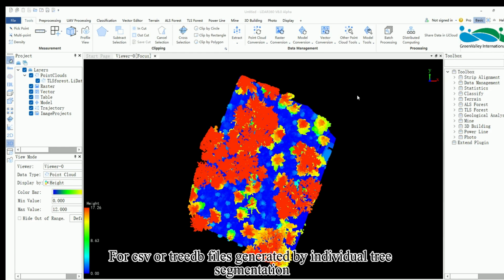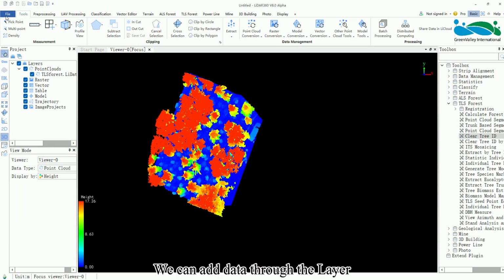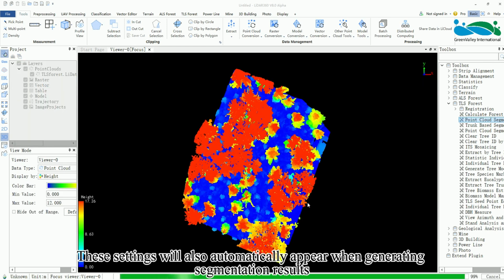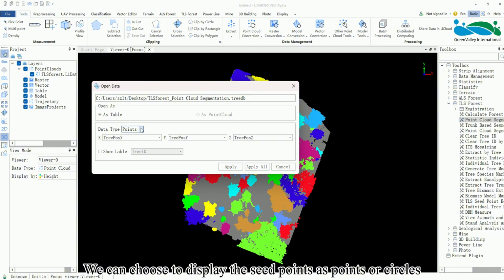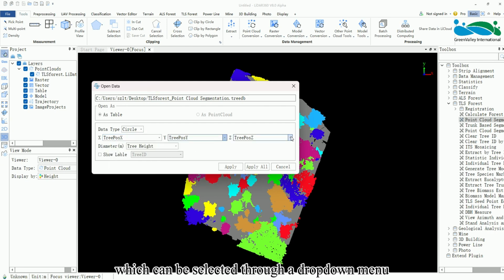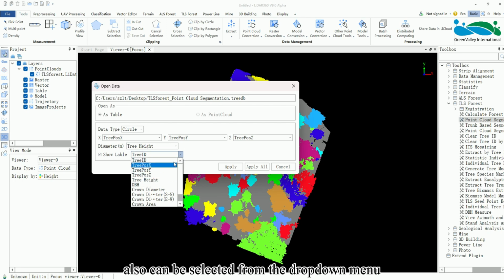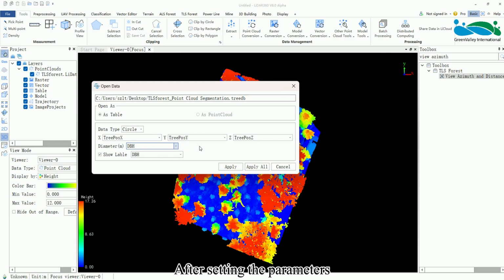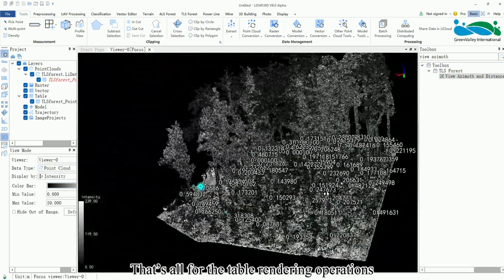LiDAR360 V8 - Forestry | Attributes Table DisplayLiDAR Software Tutorial